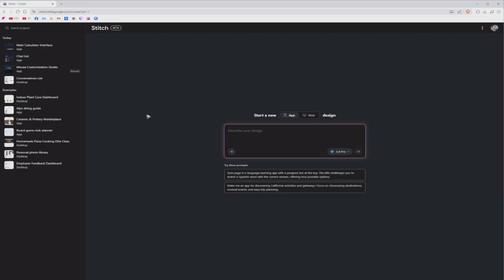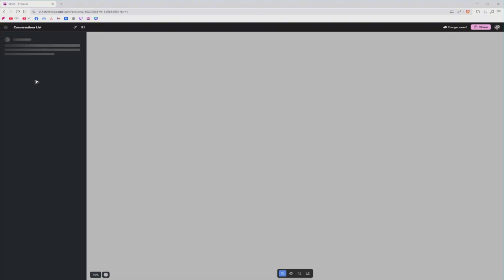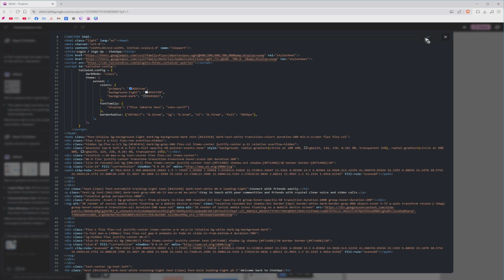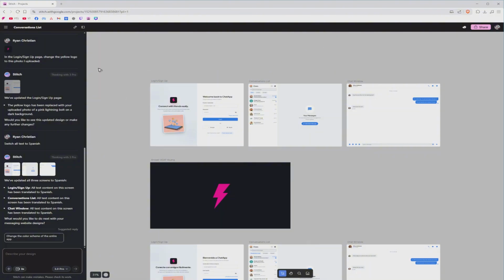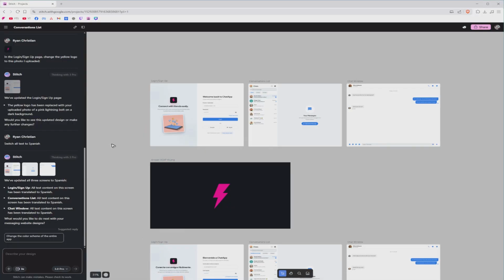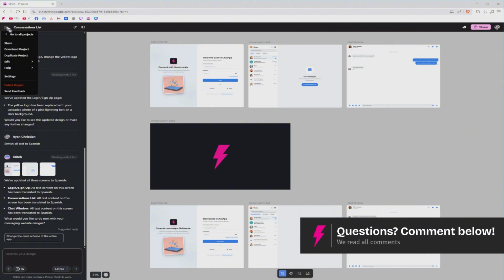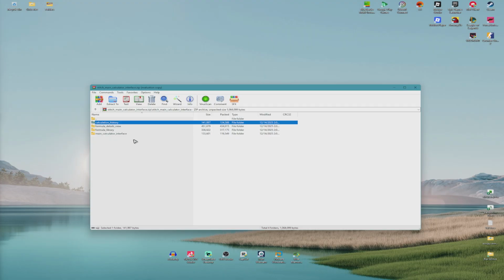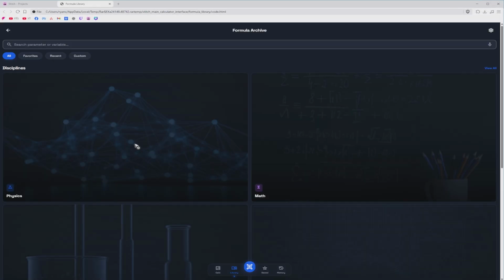How to EXPORT HTML AND CSS from Stitch (Step by Step)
This tutorial explains how to export HTML and CSS from Stitch so designs can be used directly in development. Please consider liking the video and letting us know if you have any comments, ideas or questions, we really appreciate any feedback! We have plenty of other tutorials on our channel so come and see if we can help you with anything else :)